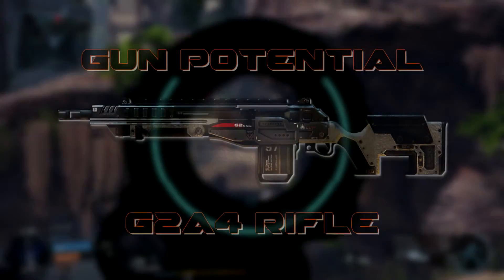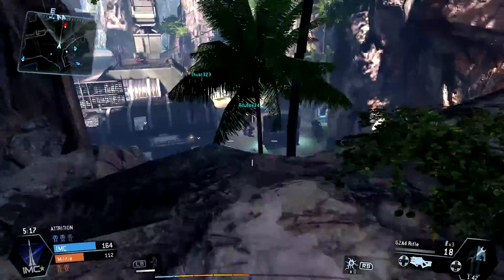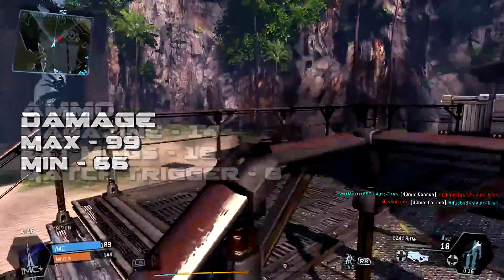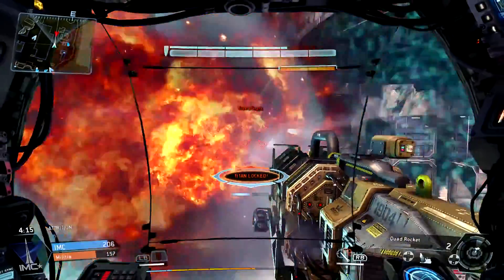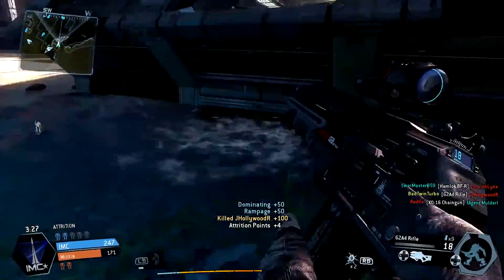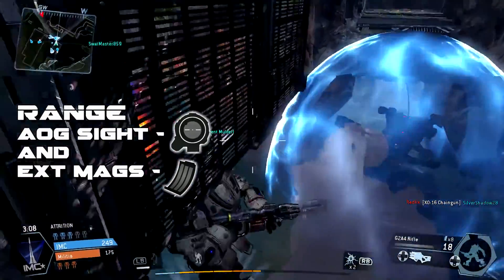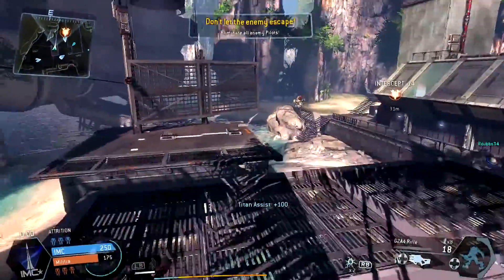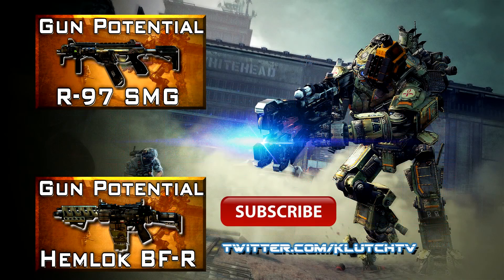Gun Potential - Titanfall G2A4 Rifle | Titanfall Best Classes (G2A4 Weapon Guide and Review)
My class setups for the G2A4 Rifle whether you like to rush or whether you like to sit back and wait for the enemy.

Thanks,
BadTwinTurbo